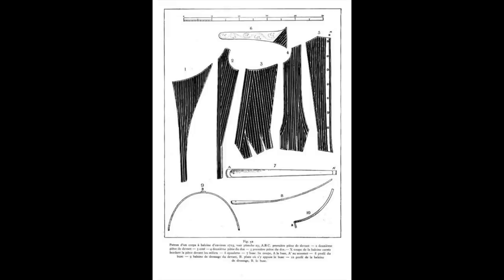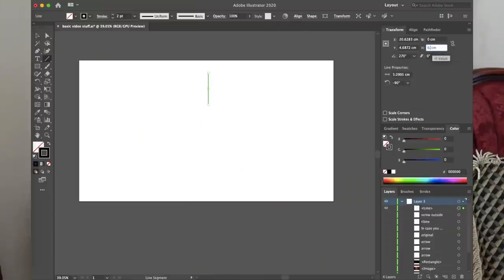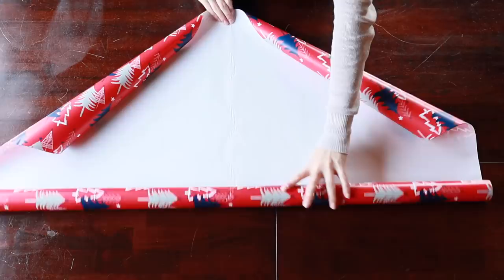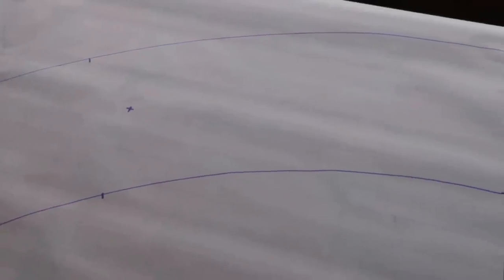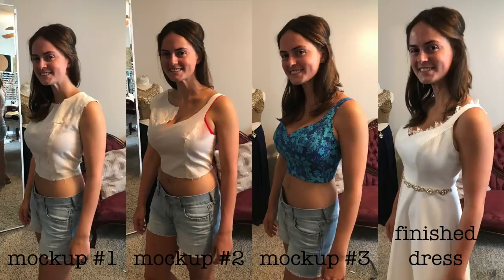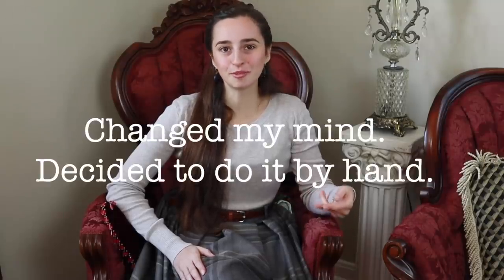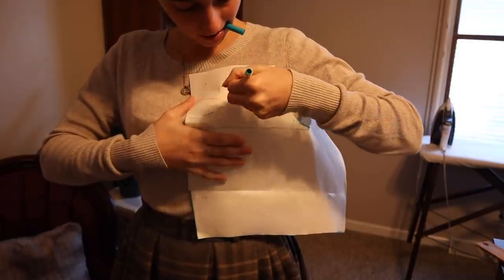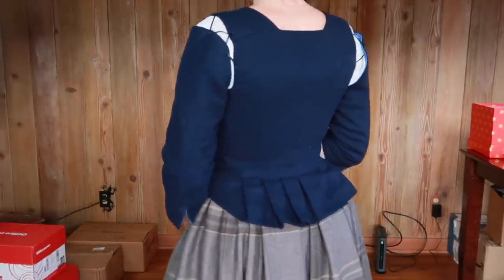Secret Formula for Drafting 18th Century Stay, Bodice, & Jacket Patterns (to your own measurements)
Discussing the basic concepts of conical bodice patterning.  The 18th Century silhouette is a mystery that I must unravel, before it unravels me.  But I think I figured out a big piece of the puzzle.  My entire hypothesis is that despite the apparent complexity of 18th century patterns, they MUST have a simpler root.  Occam's Razor: the simplest solution is almost always the best.  There must be a reason clothing evolved like this, and simple patterns were a more natural solution for common people of the day who weren't fashion designers, people who just needed *clothes*.  So my theory is that, quite opposite of these patterns being complex and unnatural, they must actually be simple to draft and fit to yourself, if only you know how.

In case you missed it in the last video description, the Outlander facebook group is currently taking orders for three different tweeds.  Claire's Mist and Stone skirt tweed, the green plaid for Claire's S1 dress, and the plaid for Jaime's S1 coat!  Orders close January 2nd.
Link to the facebook group (The mods of the facebook group asked me to let you know that they've had a huge amount of people request to join, but not answer the questions.  They said you can mention me in the question box, and ignore the rest.

        1. Show me a Sign - Mica Emory
        2. Let it go Now - Mica Emory
        3. Swing with You - Mica Emory
        4. The Way I am - Mica Emory
        5. Too Excited - Mica Emory